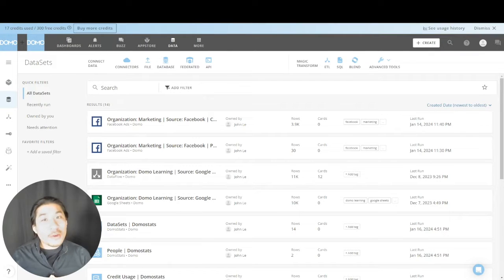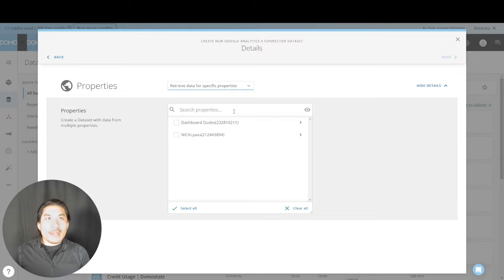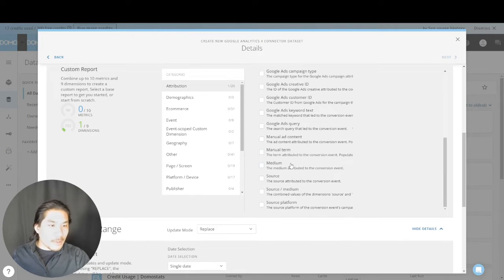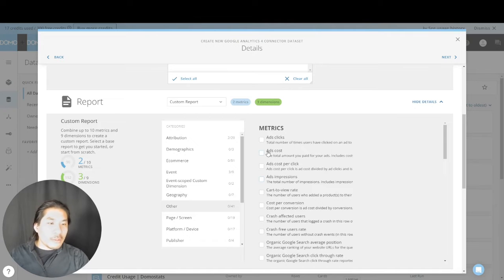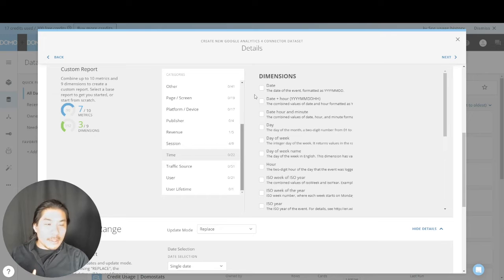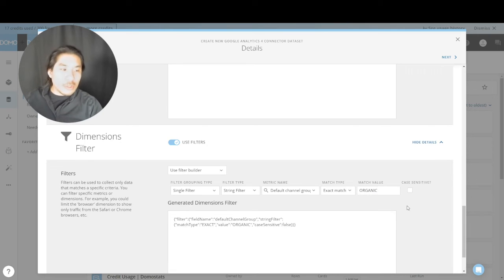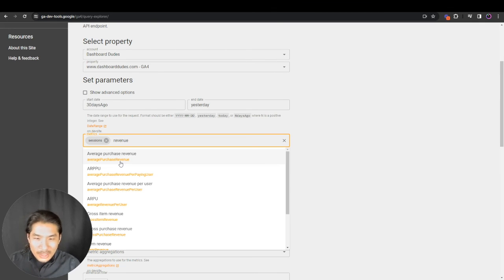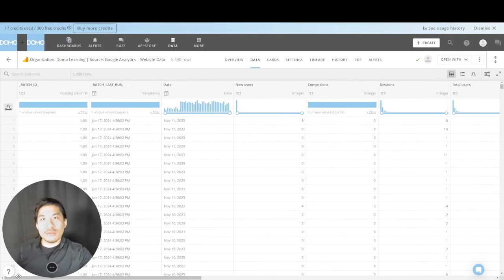2.9 Connector Power Up - Google Analytics 4